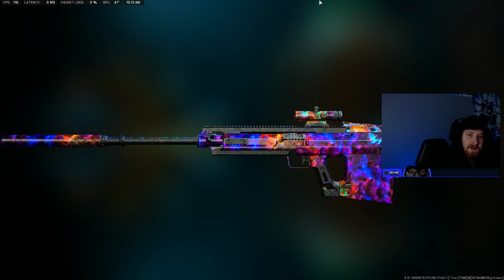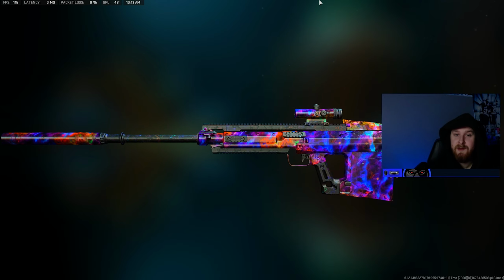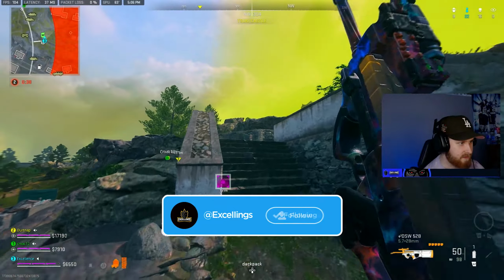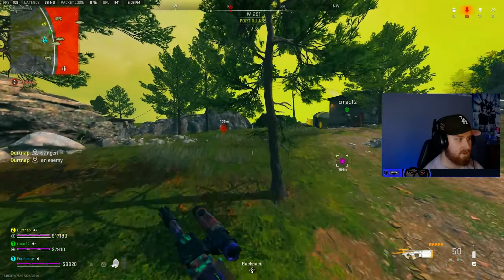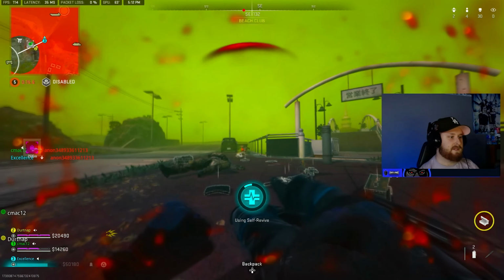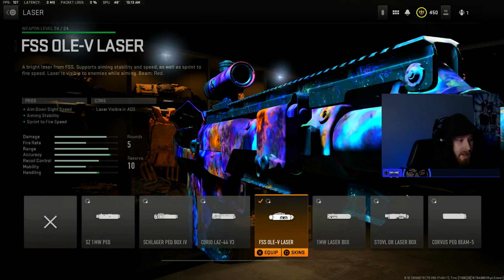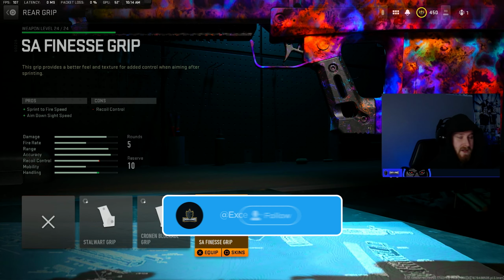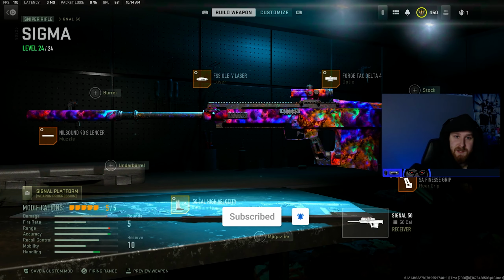new *ONE SHOT* SIGNAL 50 is *INSANE* in WARZONE 2😍 (Best Signal 50 Class Setup)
Previous Video! ♛